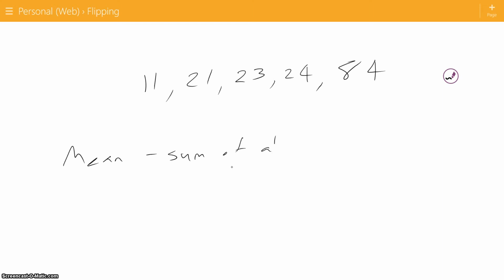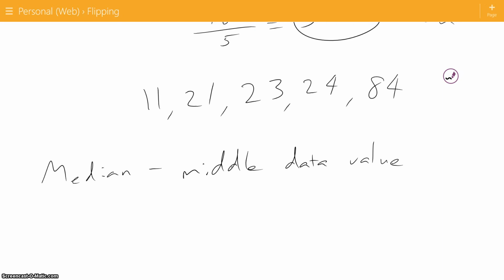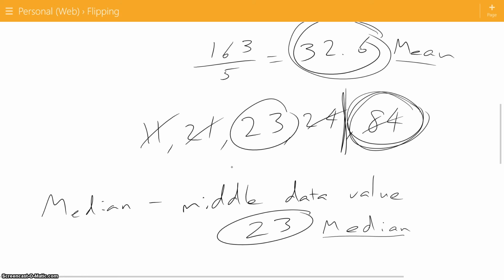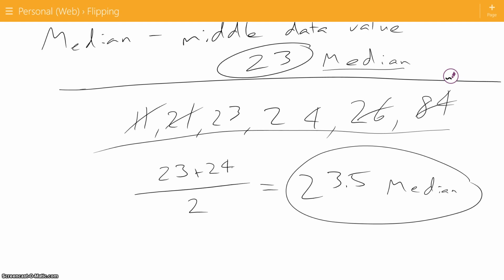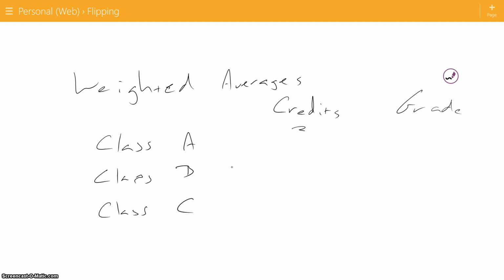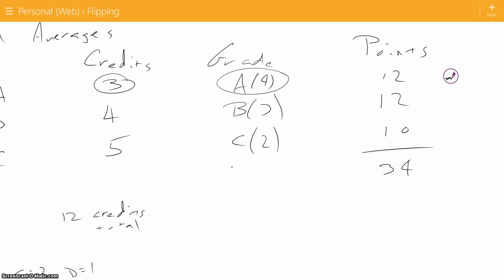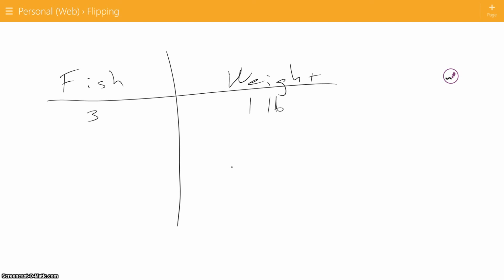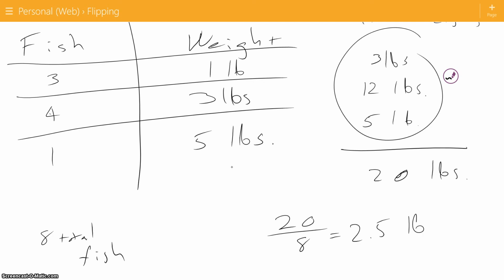Mean, Median, and Mode Review